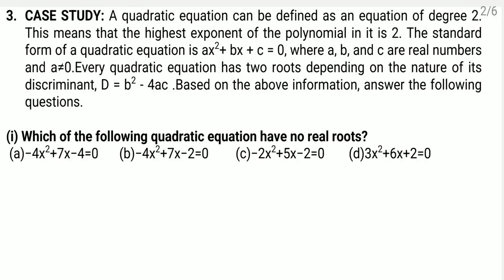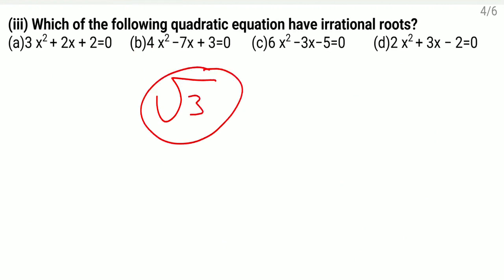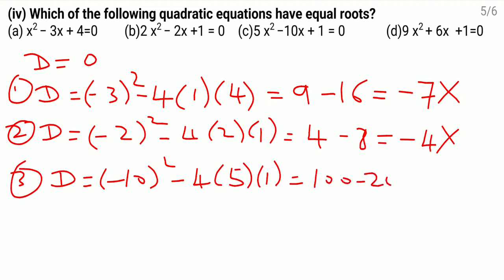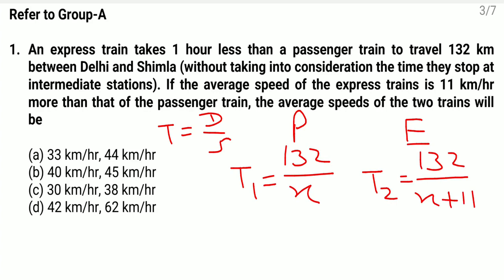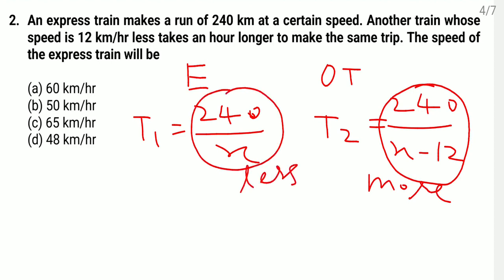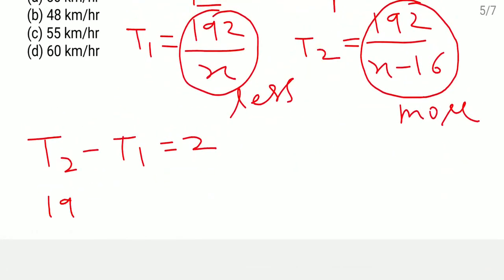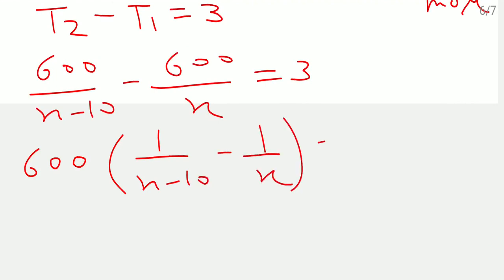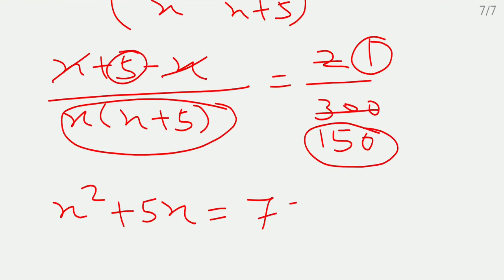QUADRATIC EQUATIONS : CASE STUDY BASED QUESTIONS (PART II) | NCERT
In this video, I explained "CASE STUDY BASED QUESTIONS". This comes under lesson  "Quadratic Equations" It is helpful to you to solve daily life problems based on  lesson Quadratic Equations and it will strengthen your concept.